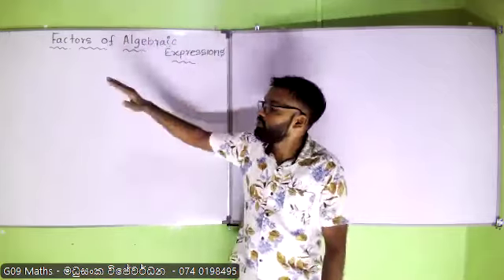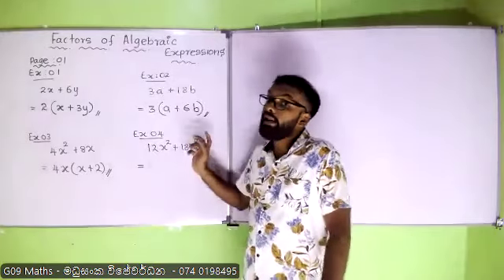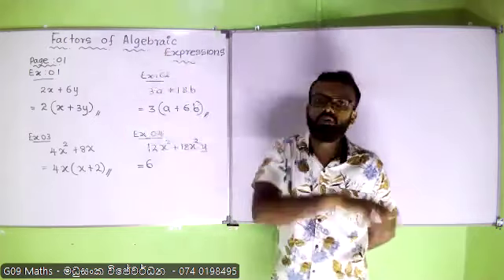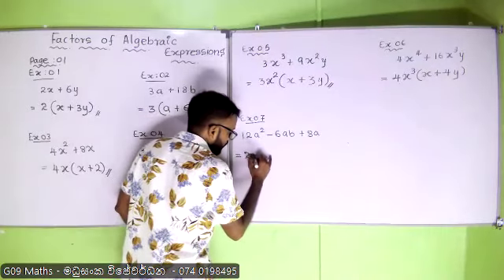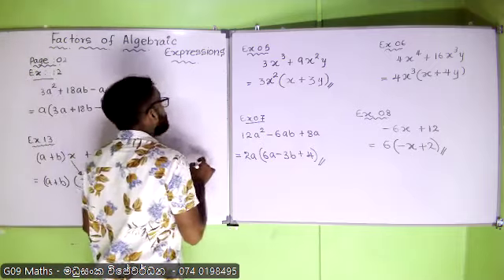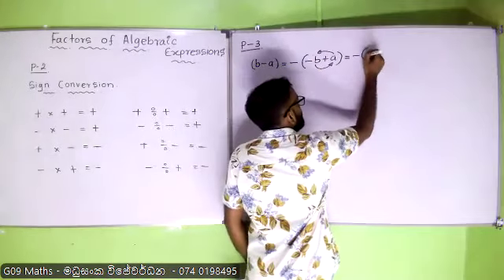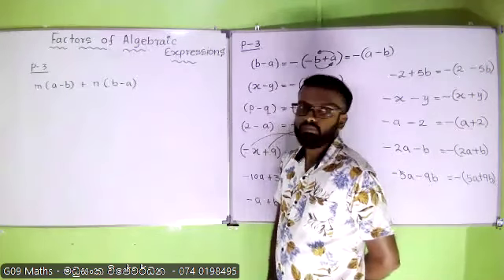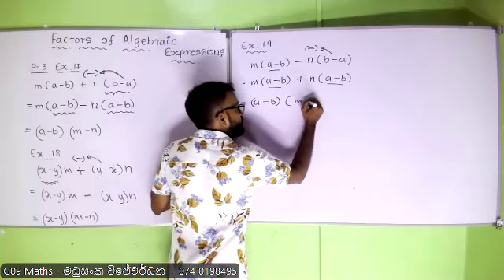🟢Factors of Algebraic Expressions | ගණන් 100න් cover කරමු|Grade 09 - ඉංග්‍රීසි මාධ්‍ය | Part 01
Lesson 06 : Factors of Algebraic Expressions - Part 01
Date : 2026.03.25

🟢 GRADE 09 MATHEMATICS – MASTERING LESSON " FACTORS OF ALGEBRAIC EXPRESSIONS " EASY WAY🔵

Are you ready to master "  FACTORS OF ALGEBRAIC EXPRESSIONS  " in Grade 09 Maths? 🧮

In this lesson, you will discover :

✅ how to factorize algebraic expressions with four terms when the factors are binomial
expressions
✅ How to factorize trinomial quadratic expressions of the form x² + bx + c
✅ How to factorize algebraic expressions written as a difference of two squares.

📚 Master the skill of rearranging "  FACTORS OF ALGEBRAIC EXPRESSIONS " and applying them in practical situations!